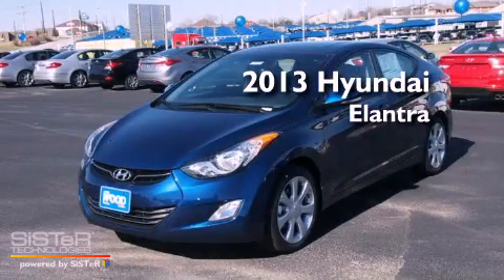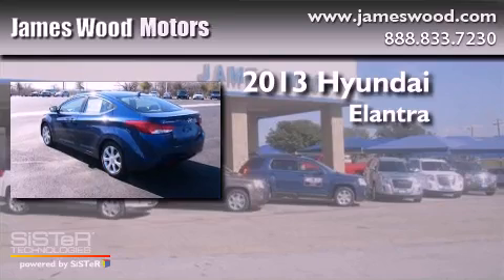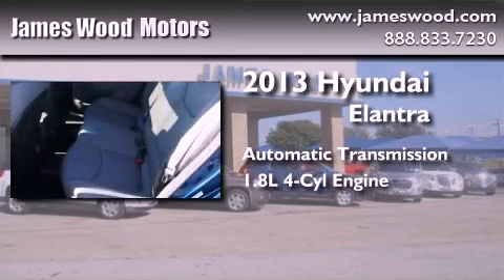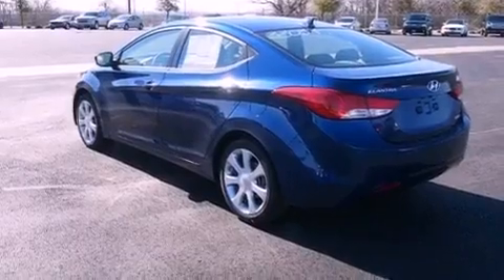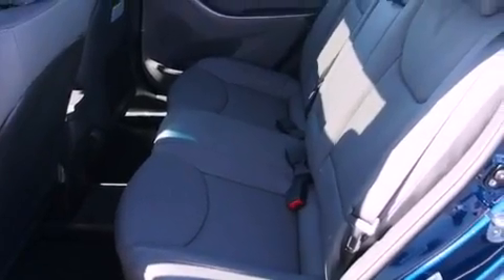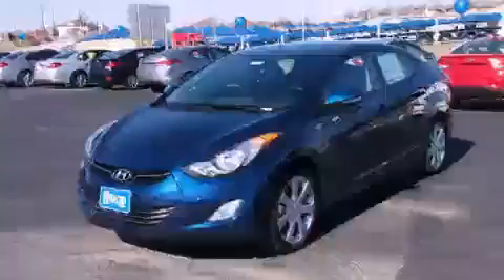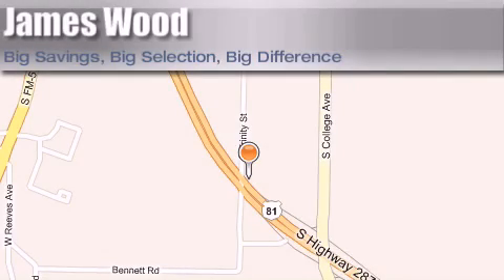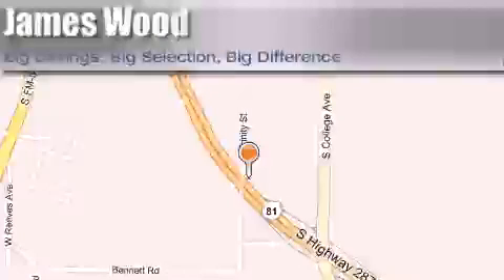2013 Hyundai Elantra Decatur TX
Year : 2013
 Make : Hyundai
 Model : Elantra
 Engine : 1.8L 4 Cyl. Fuel Injected
 Trans . : Automatic
 Exterior : Atlantic Blue
 Miles : 10

 2111 US Hwy 287 South

 2013 Hyundai Elantra Decatur TX